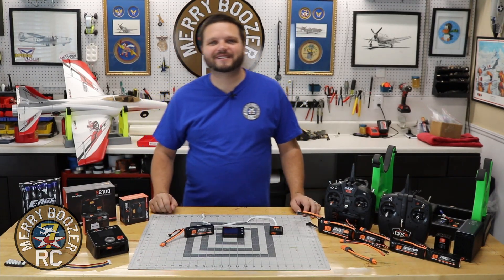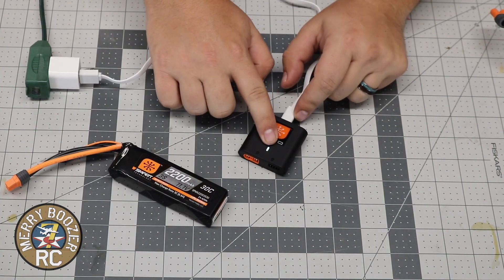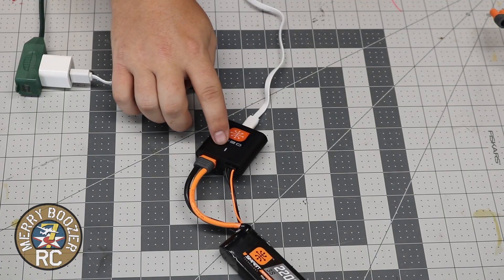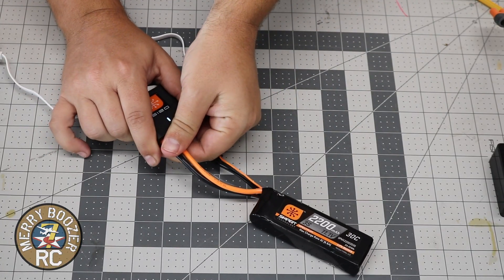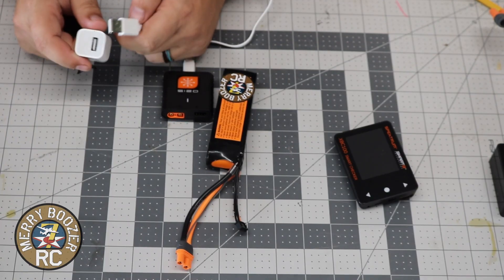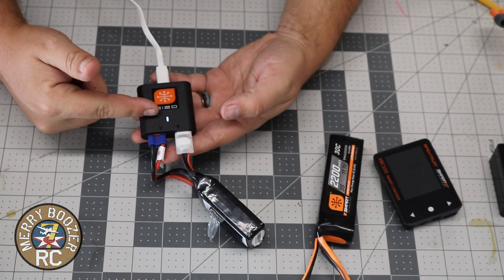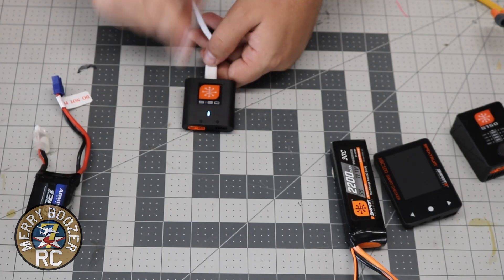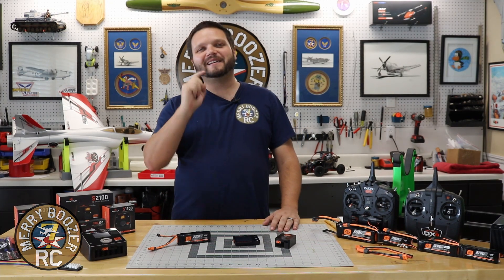RC 101 - Spektrum S120 USB-C Smart Charger 1x20W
The Spektrum™ S120 USB-C Smart Charger features Spektrum Smart Charging technology in a small and simple to use platform. This 20W charger easily charges compatible Spektrum Smart batteries conveniently from almost any USB power source. When a Spektrum Smart battery is connected, the S120 immediately detects the battery information and automatically begins to charge. Spektrum Smart charging is designed to be safe, intuitive and convenient so you can simply look forward to putting your batteries back to action!

Charging is easy with the Spektrum S120 USB-C Smart Charger. Simply use the included USB cable to supply power to the S120 Smart Charger from a USB power source (not included). Plug in your Spektrum Smart battery (Lipo versions require the balance lead to be connected as well as the main lead) and the charger will automatically start charging. Monitor your charging status via a blinking purple or yellow LED. Once your charging is complete the LED will glow green.

*Please note that the Spektrum S120 Charger will ONLY CHARGE 2-3 cell SPEKTRUM SMART LiPo/LiFe/LiHV and 6-7 cell SMART NiMh Batteries*